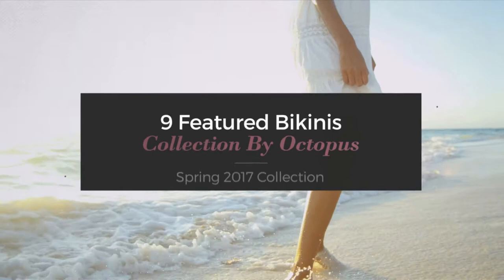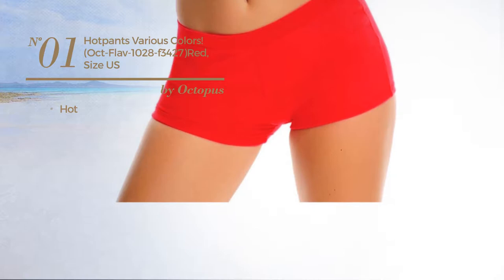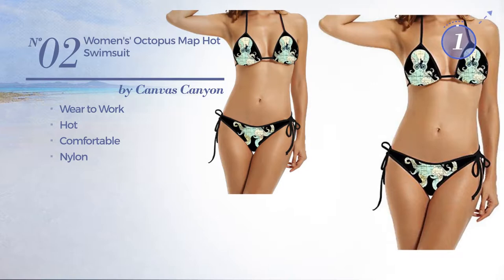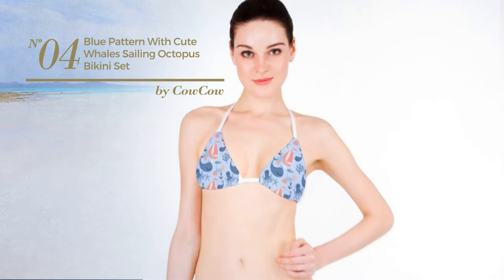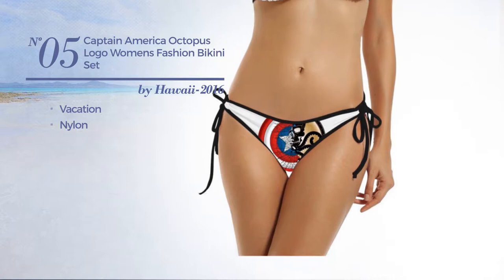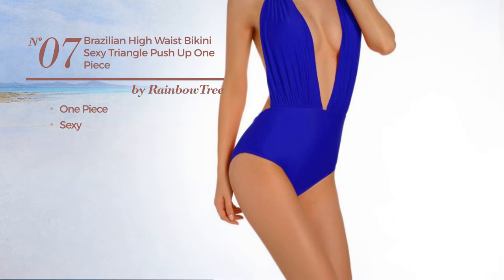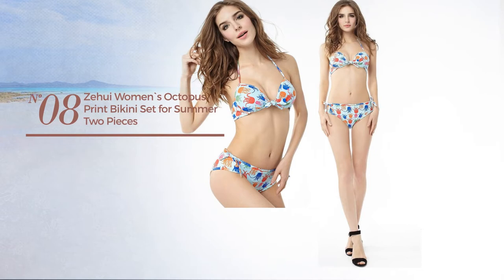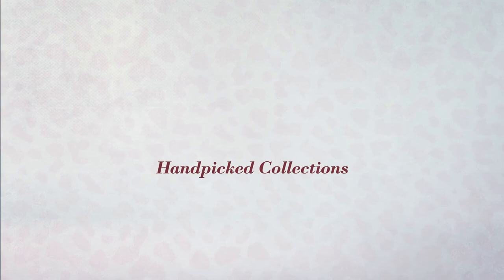10 Featured Bikinis Collection By Octopus Spring 2017 Collection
10 Featured Bikinis Collection By Octopus Spring 2017 Collection

Shop for Featured Bikinis Collection By Octopus Spring 2017 Collection
Hotpants various Colors! (Oct-flav-1028-f3427)Red,size US 14(L)/ EU 44

Women's' Octopus Map Hot Swimsuit

Purple Cute Octopus Stylish Design Tank Bikini Top

Blue Pattern with Cute Whales Sailing Octopus Bikini Set

Lady´s Bikini Skirt with Panty, one piece 1086S-f3642 Navy,size 16 (46 EU)

Captain America Octopus Logo Womens Fashion Bikini Set Bathing Suits.

Neckholder-Bikini f5354 Push up bikini / abdomen slip black B18,size 10(M)

Brazilian High Waist Bikini Sexy Triangle Push Up One Piece Swimsuits In Women, Blue, Small

Zehui Women`s Octopus Print Bikini Set for Summer Two Pieces Plus Size Large

Kerio Green Mechanical Octopus Print Bikinis For Women Push Up Beach Sling Decorate Bathing Suit Swimwear

Try also: Octopus, CanvasCanyon, Cowcow, Hawaii-2016,